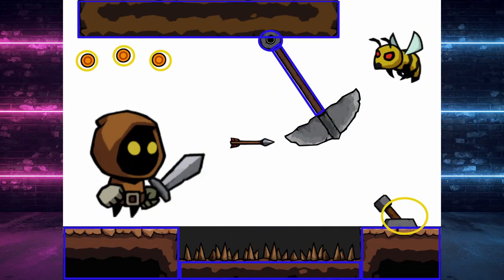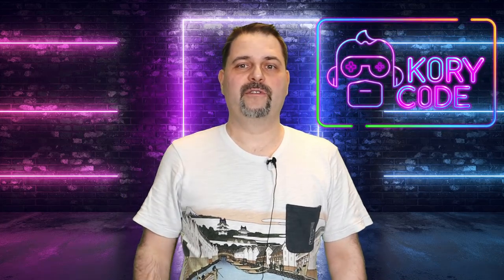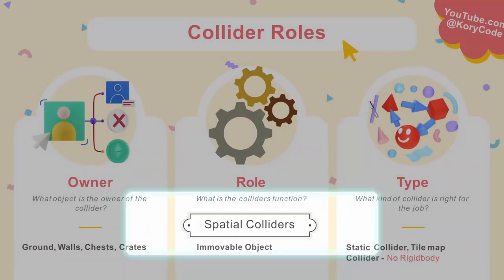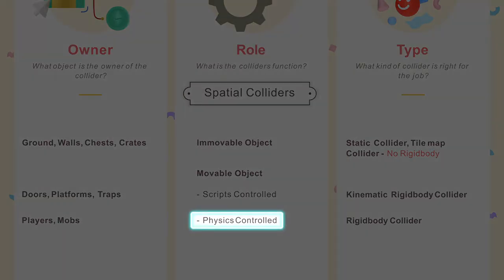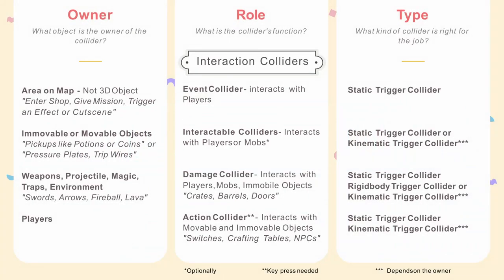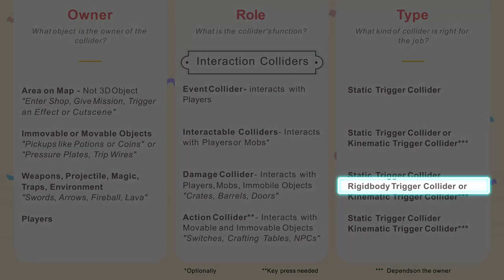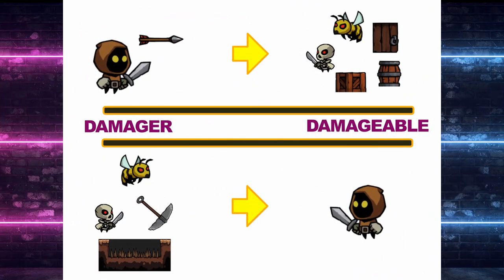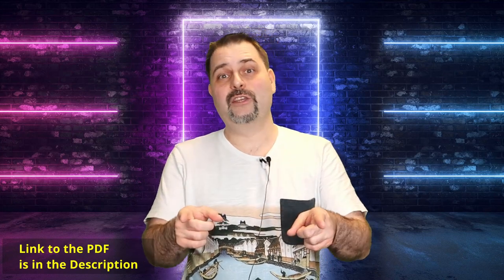Role Based Colliders in Unity! - My Collider Strategy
In this video I will share with my collider strategy. My strategy can break to three main part: Collider Roles, Collider Stacks and Collider Layers.

Are you tired of cluttered collider hierarchies in your Unity project? Do you want to streamline your workflow and make it easier to manage your colliders? In this tutorial, we'll explore a powerful technique for organizing collider layers by categorizing them into functional roles.

First, we'll review the basics of collider layers and how they can help you separate your colliders based on their intended purpose.

🌞My Favourite Unity Assets (Purchased and Owned)
🏆Top 6

🌞My Favourite FREE Unity Assets (Owned)
🏆Top 6 🆓

📖My Book
## Robogram - Enter The Cyberspace

🌍Landingi - is great to create websites for your Games

🌍Fiverr - is my go to place if I need custom art for my projects:

🌍Clean Email -  helped me to get rid of 1000s of spam and remove old subscriptions with a click of a button:

💻My Gear
Asus ROG STRIX Scar 17

You can tip me or ask questions and more!

00:00 Intro
00:29 Parts of My Strategy
00:43 Collider Roles
00:50 Role, Owner, Type
01:14 Spatial Colliders
01:55 Interaction Colliders
03:35 Damager, Damageable
03:46 Multi Roles?
04:03 Outro